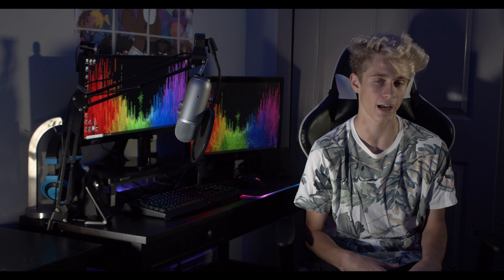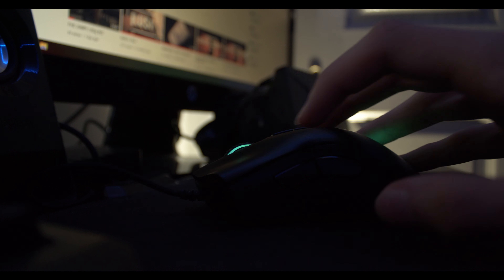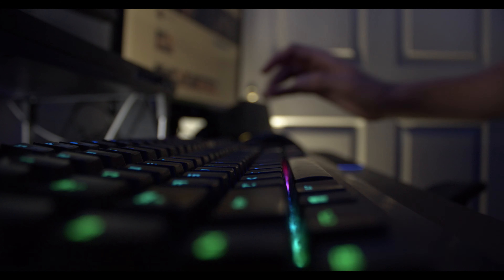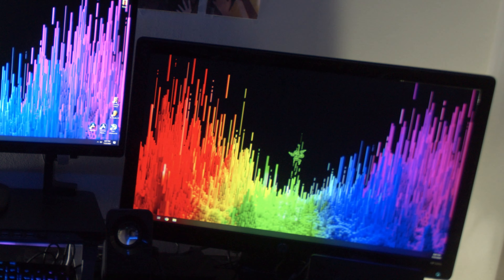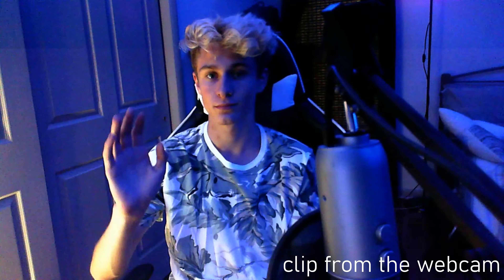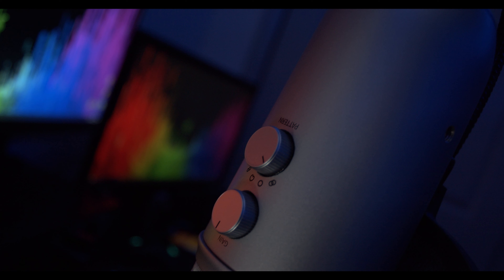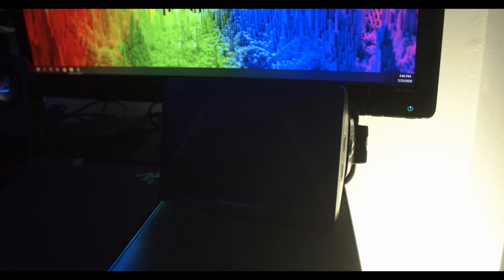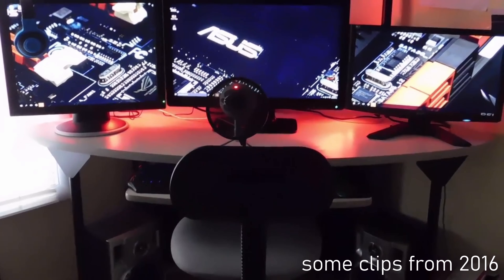MY UPDATED 2020 GAMING SETUP! - Tour Video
MY GEAR---
MAIN CAMERA
OTHER CAMERA
MAIN LENS
CAMERA LIGHT
GORILLA POD/BENDY TRIPOD
OTHER LENS